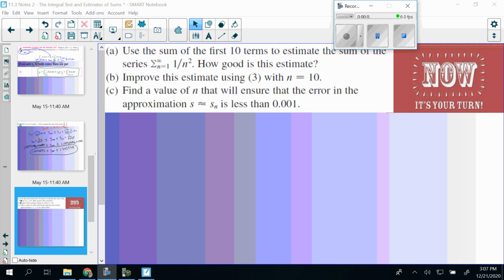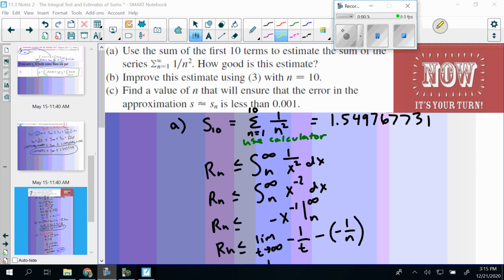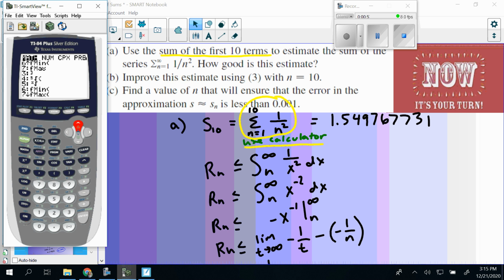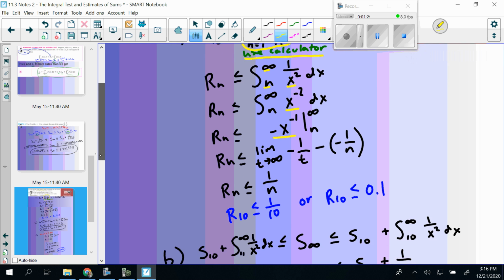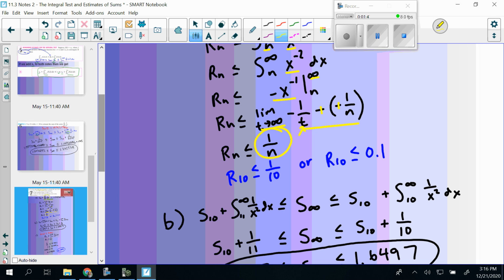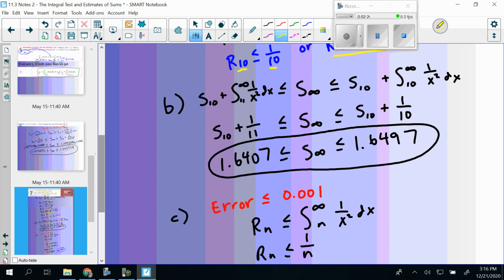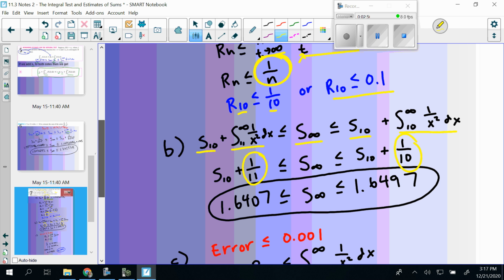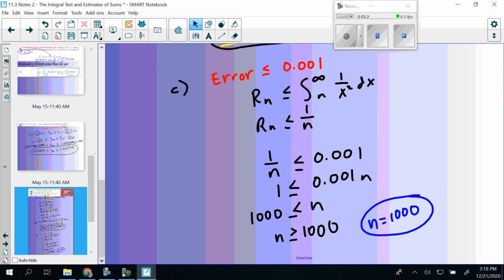Final Error Example